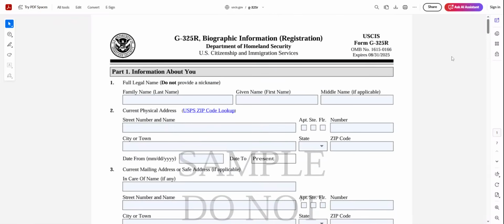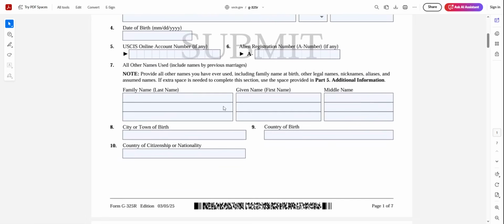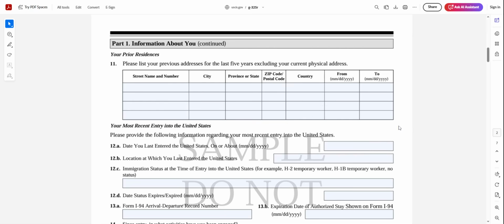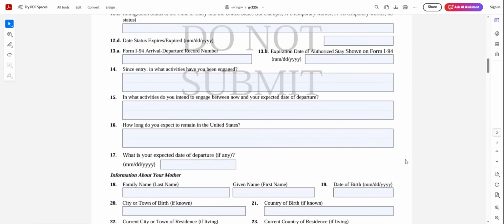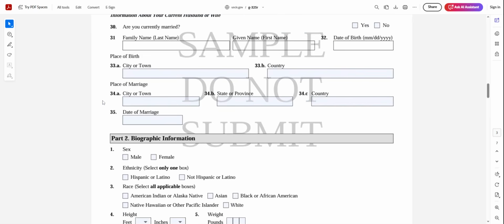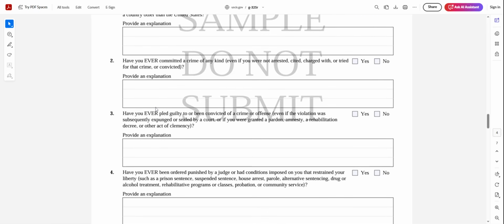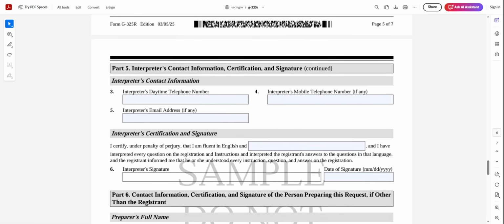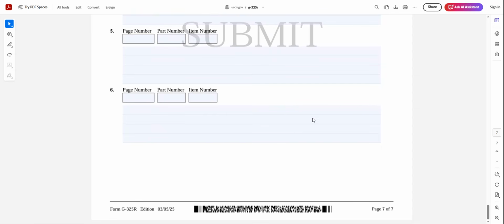✅ Step-by-Step Guide: How Canadian Snowbirds Can Complete Form G-325R for U.S. Registration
Confused about the new 30-day registration rule for Canadians staying in the U.S.? You’re not alone.

In this quick, step-by-step video, the team at Berardi Immigration Law walks you through how to properly fill out Form G-325R, the new registration form for Canadian visitors spending more than 30 days in the United States.

We’ll show you:
❓ Who needs to register
📝 Where to find and submit Form G-325R
✔️ How to complete each section accurately
🚫 Common mistakes to avoid
💡 Expert tips from immigration professionals

Whether you’re a snowbird heading south for the winter or visiting family for an extended stay, this guide ensures you stay compliant and stress-free under the new U.S. rules.

Or call us directly at 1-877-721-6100.